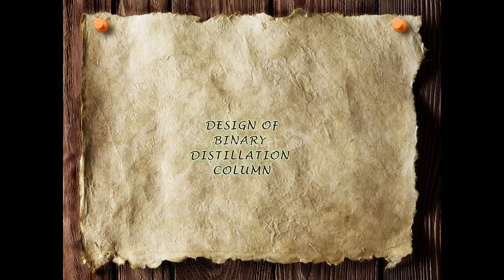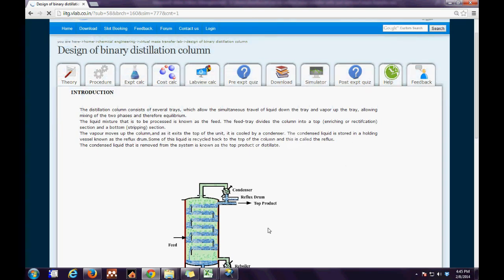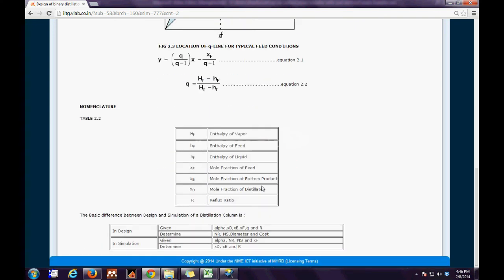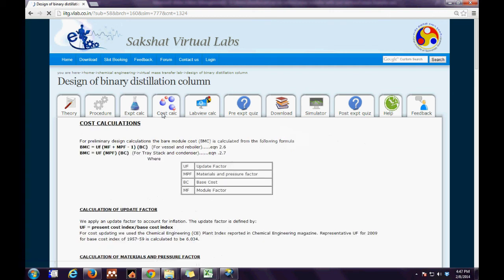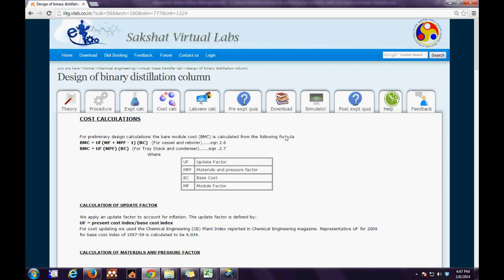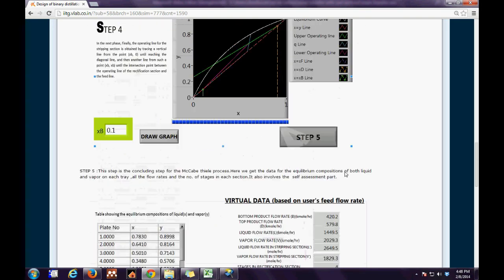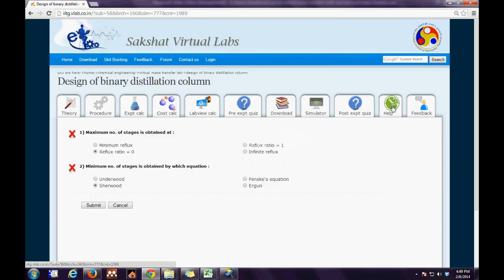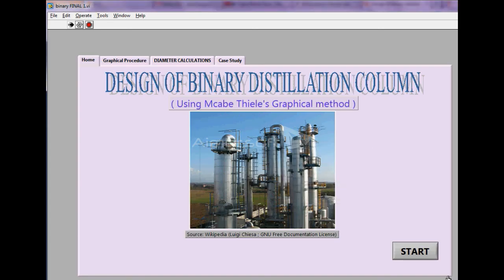Design of binary distillation column virtual workshop